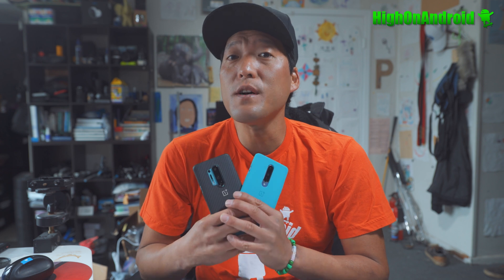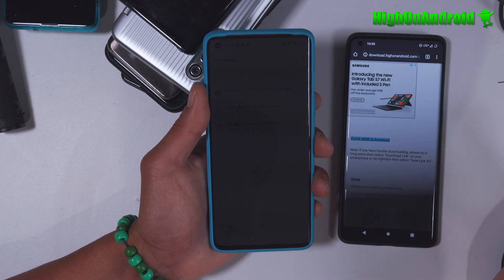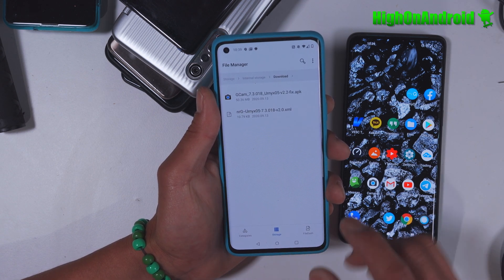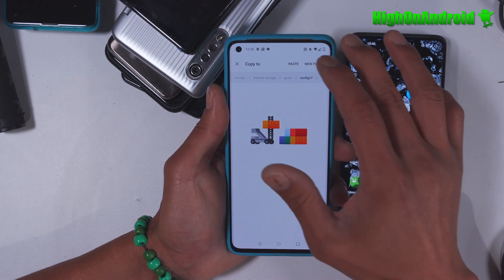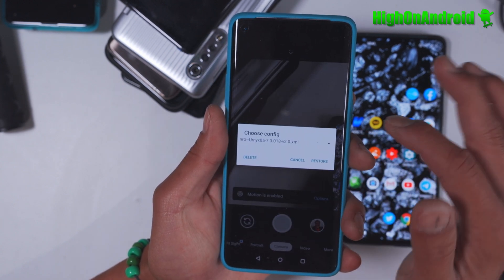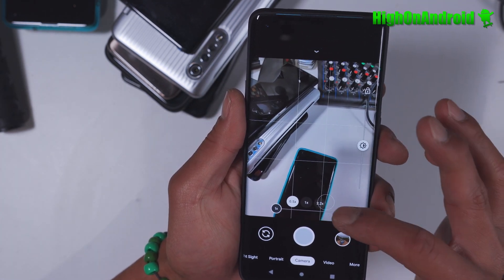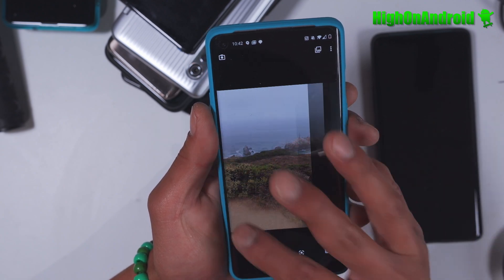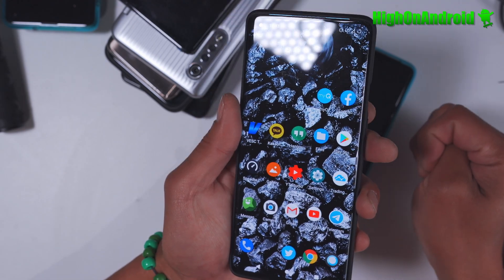How to Install Google Camera on OnePlus 8, 8 Pro, 7, 7T, and 7 Pro!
Here's How to Install Google Camera on OnePlus 8, 8 Pro, 7, 7T, and 7 Pro!